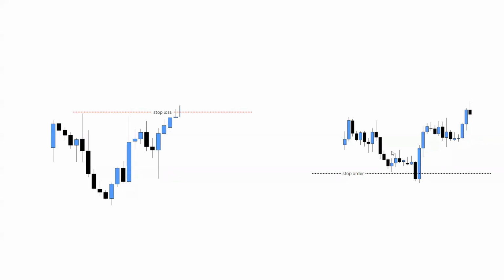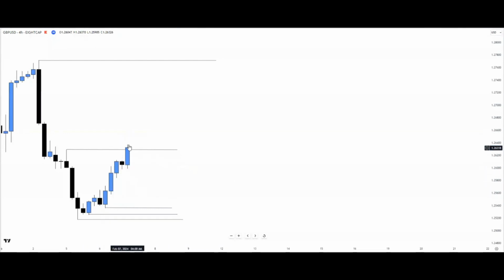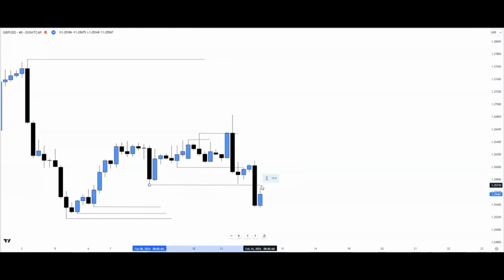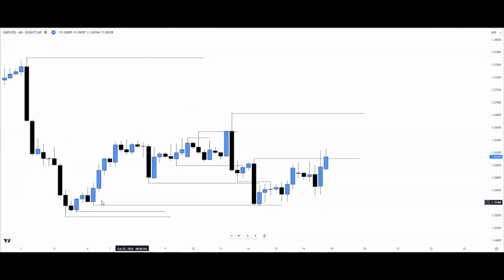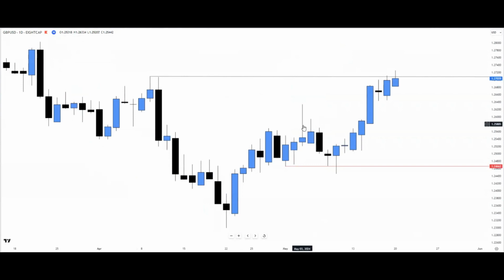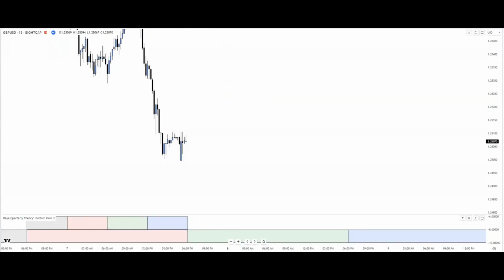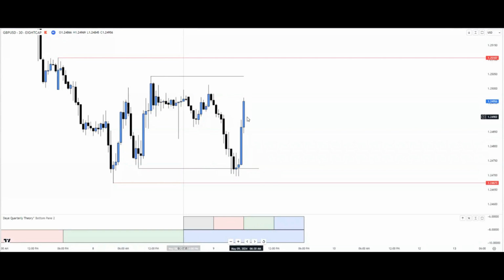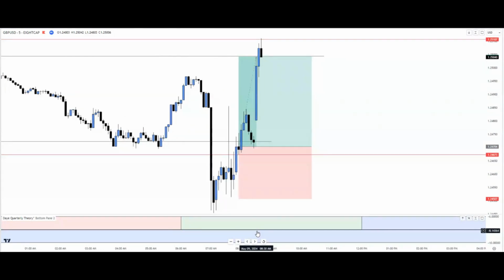Buyside & Sellside Liquidity - ICT Concepts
Understanding Buyside & Sellside Liquidity, ICT Concepts.

Chapters:
0:00 Intro
0:11 What is Liquidity in trading?
0:41 Buyside & Sellside Liquidity
0:58 Practice
3:08 Important levels of liquidity
3:16 Monthly High & Low
3:40 Weekly High & Low
4:17 Daily High & Low
4:58 Session High & Low
5:01 Liquidity Indicator Tradingview